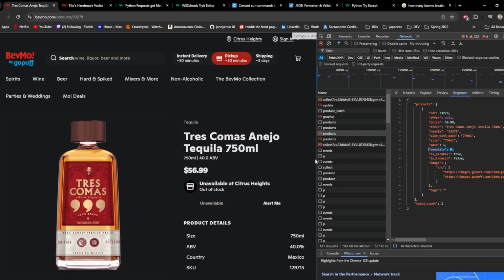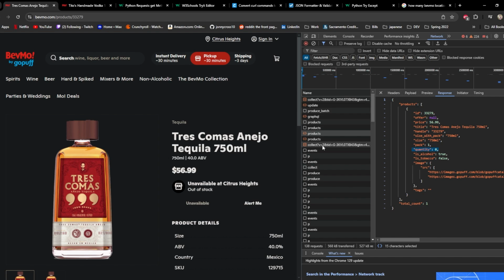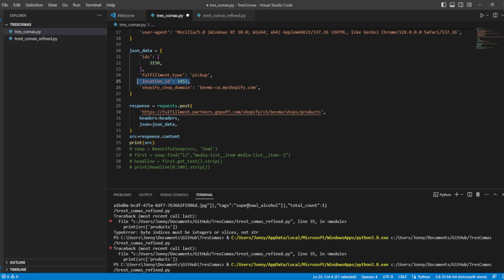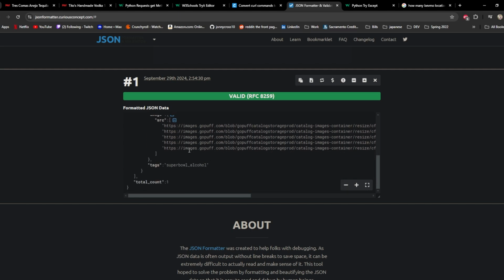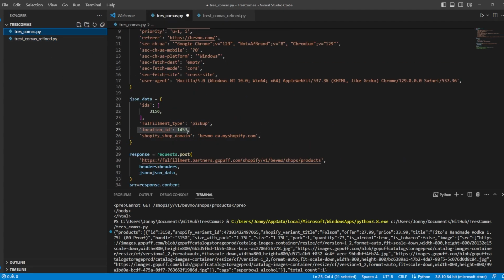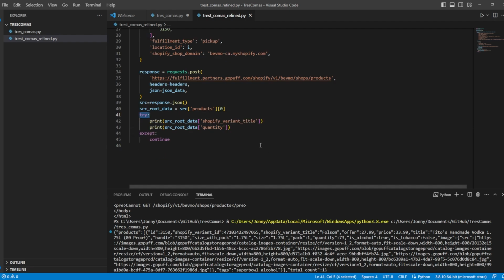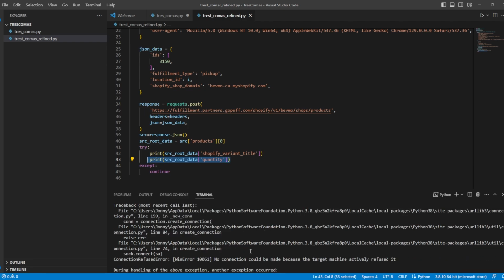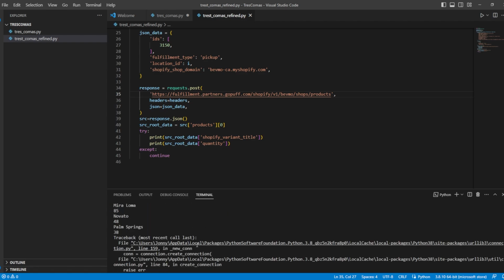I wrote a program to find me all the Tres Comas!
Wrote some code to find where all the tres comas is at